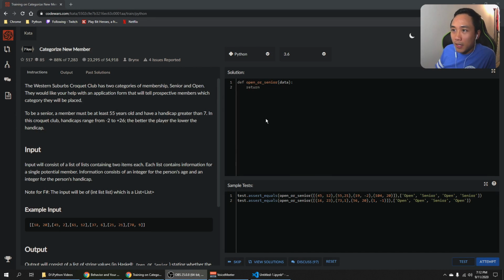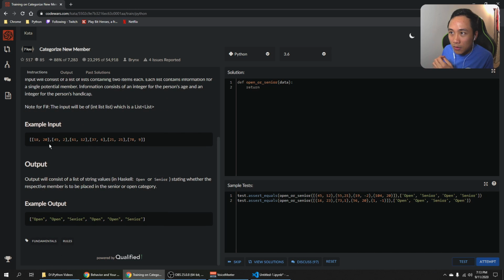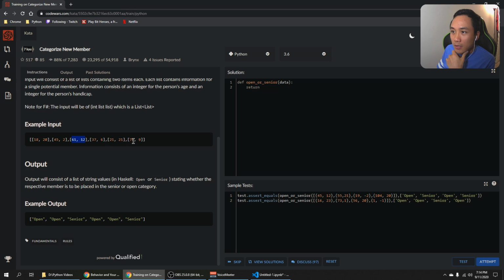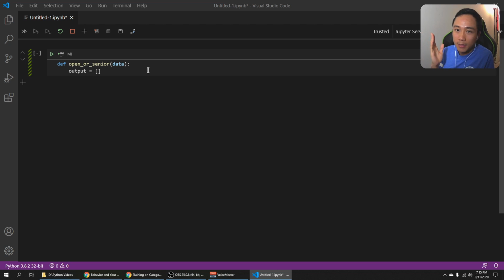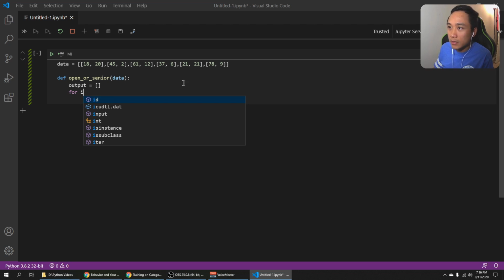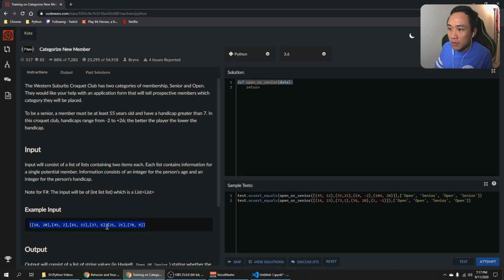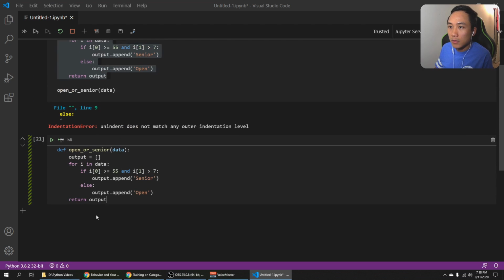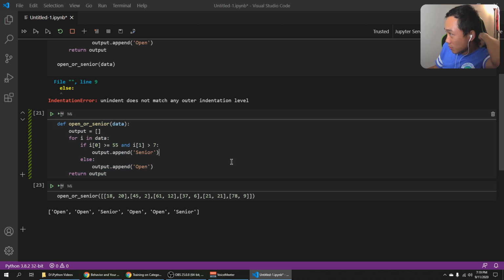Categorize New Member | Python | Codewars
Using list in Python